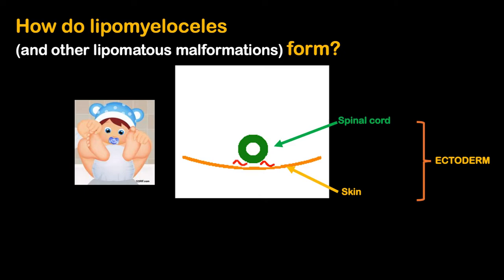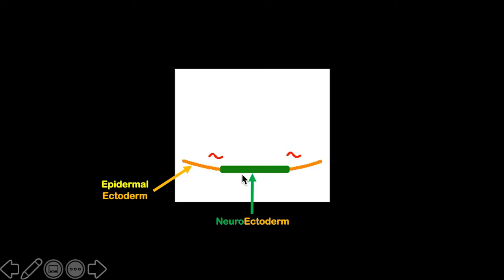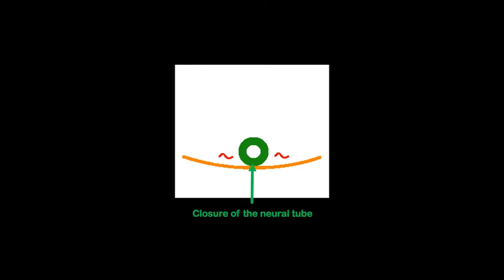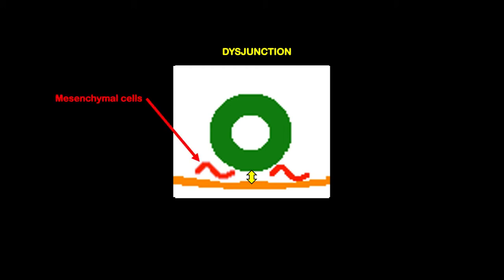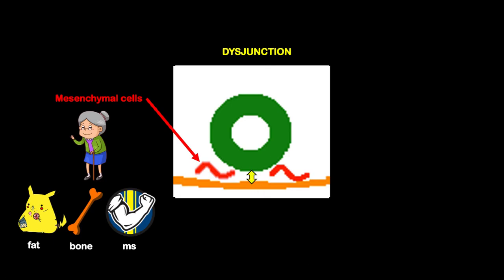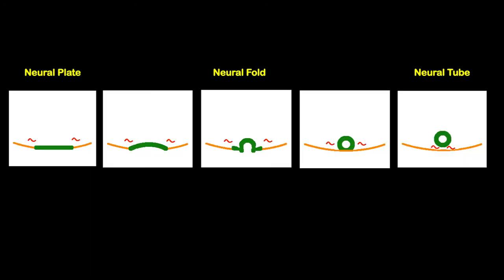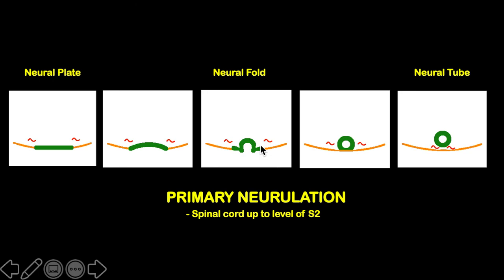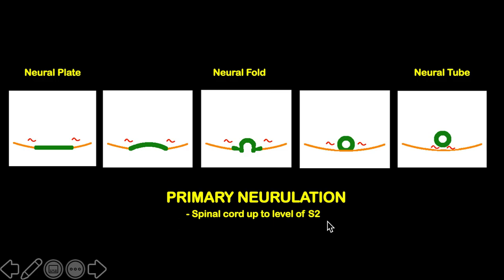Neurulation errors (1/2)- lipomyelocele, lipomyelomeningocele & intradural lipoma (simplified)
Simple drawings to understand how these lipomatous malformations came to be.

Concepts derived from: SW Atlas. MRI of the brain and spine. 4th ed. Lippincott Williams and Wilkins. 2009.